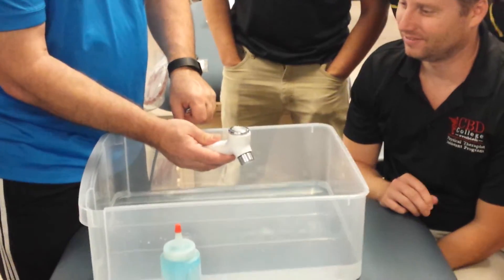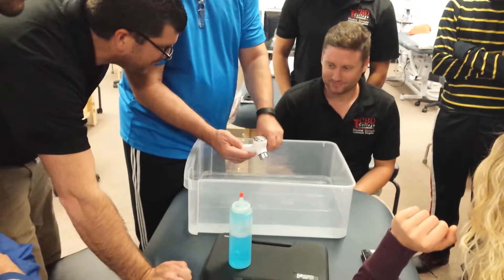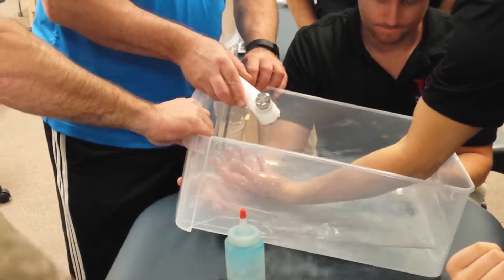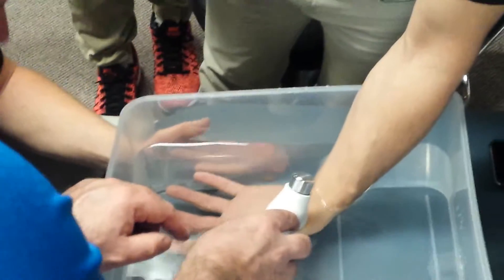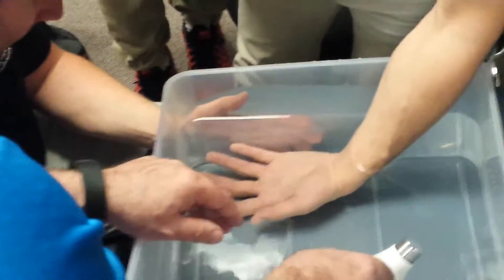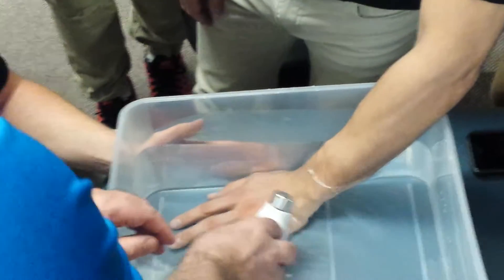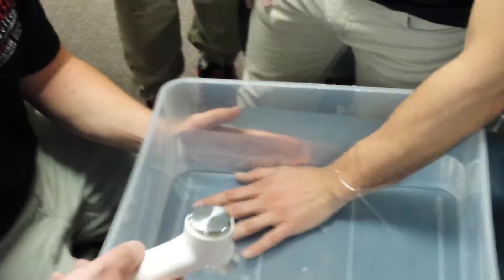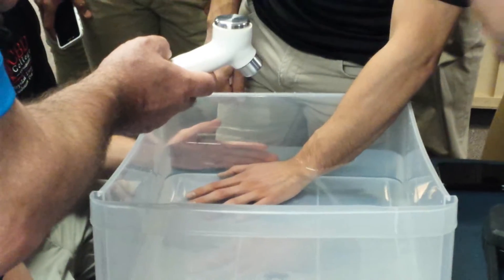Ultra Sound With Water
Good explanation of how to use ultrasound with water